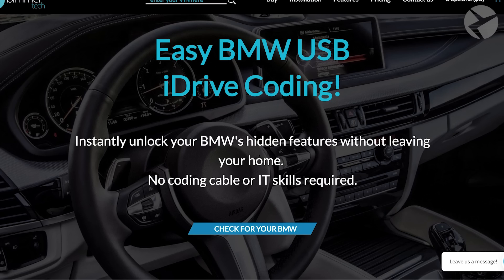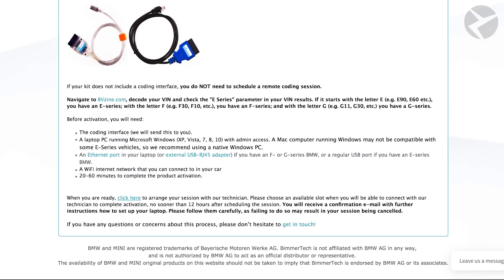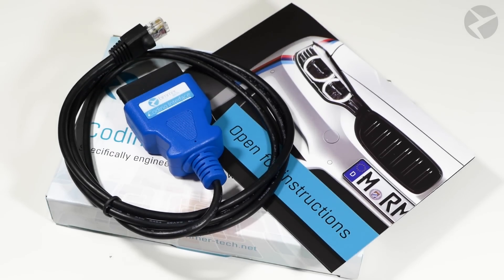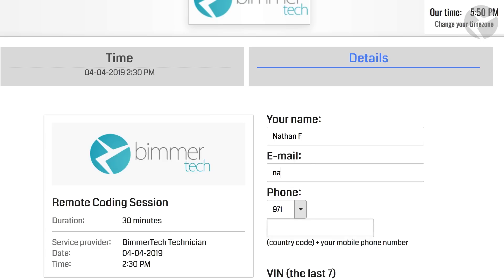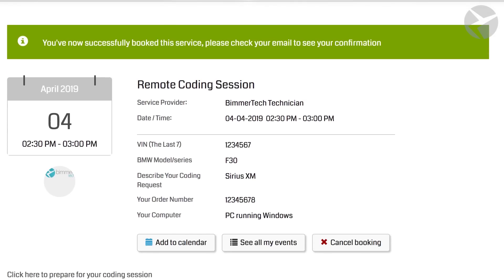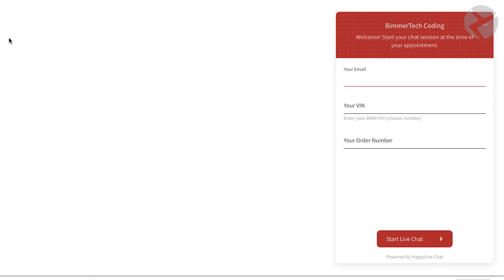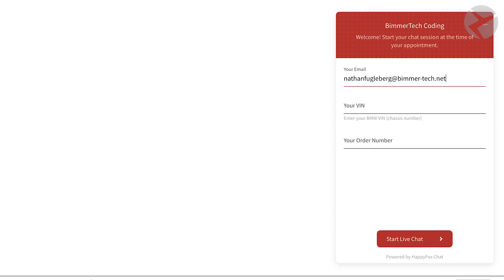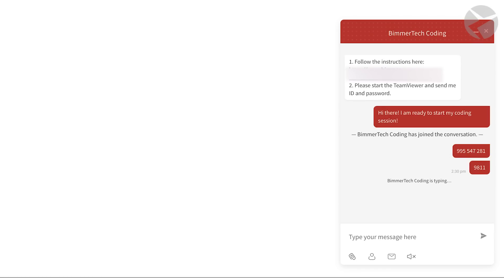How to Code Your BMW at Home With BimmerTech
Coding your BMW lets you activate special features that weren't made available from the factory. Want to let your passengers watch videos while you're driving? No problem. Feel like adding satellite radio, for talk, music and more on the go? Sure, you can do that. Or maybe you just want to get rid of that incessant legal disclaimer every time you start up your car...

With BimmerTech, it's easy to have your BMW coded in the comfort of your own home. Instead of leaving your car at a coding shop overnight, our expert technician can do everything remotely in as little as 20 minutes. Before you know it, you'll be back on the road! In some cars, reprogramming your BMW is even easier, thanks to our innovative USB coding process.

To find out more about everything coding can do for your BMW, or check out some more of our videos